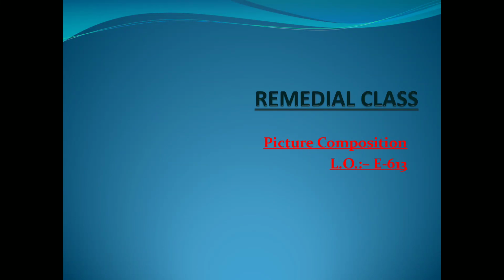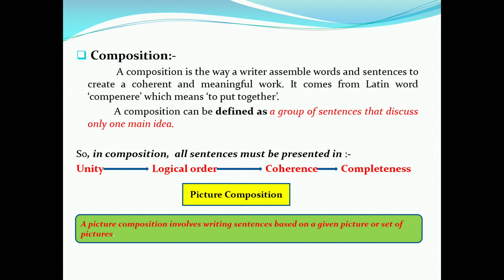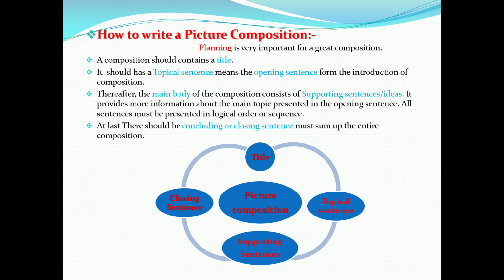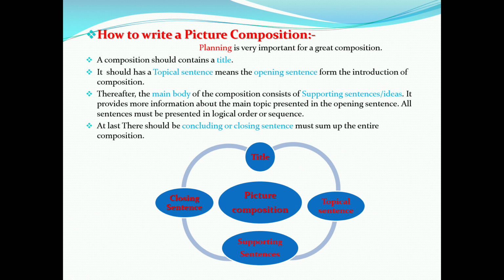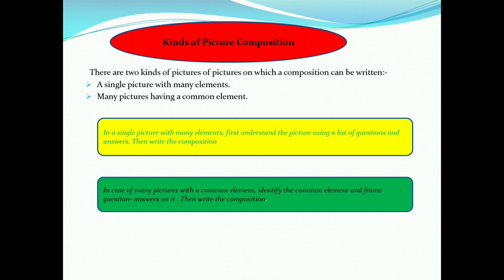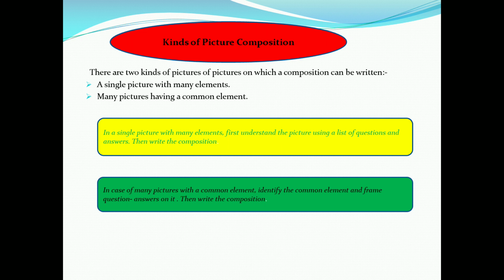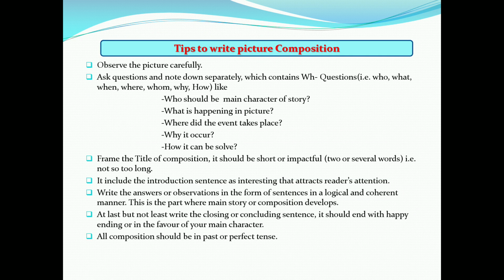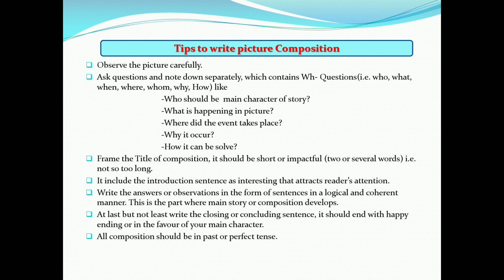Picture Writing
Picture Writing and it's kinds